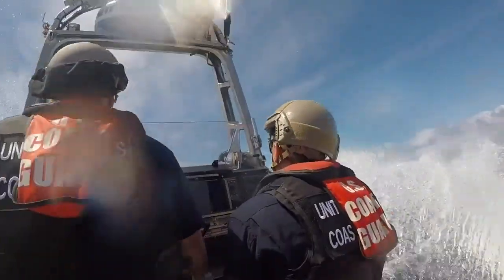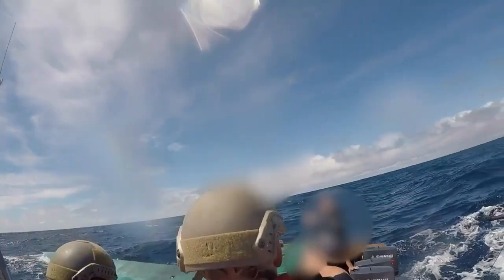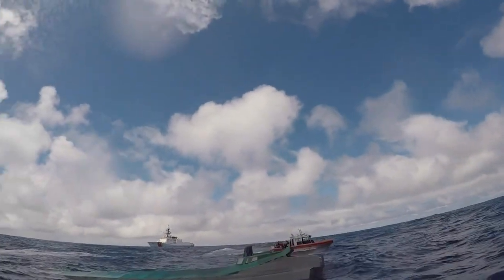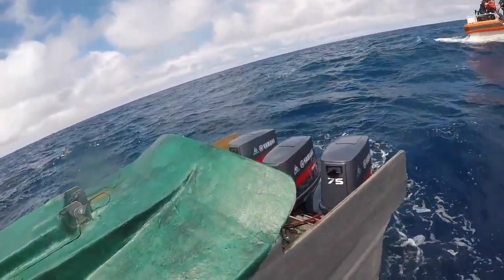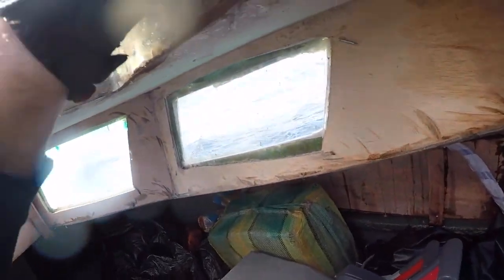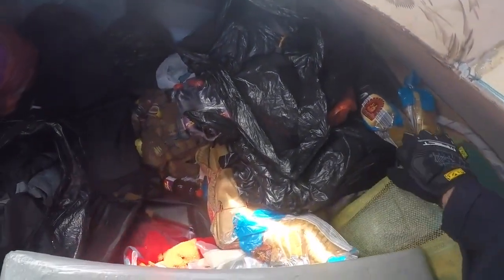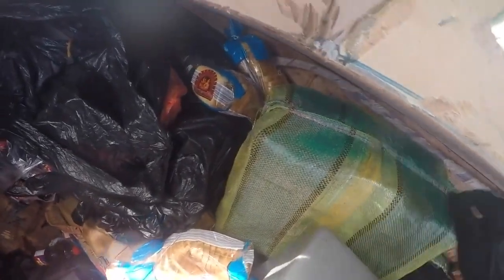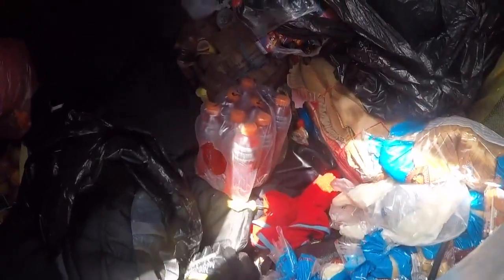Raw Video: Coast Guard Crew From Alameda Interdicts Drug-Trafficking Vessel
The Coast Guard Cutter Bertholf, based in Alameda, seized more than 3,100 pounds of suspected cocaine from a camouflaged low-profile vessel while patrolling international waters of the Eastern Pacific Ocean, Nov. 4, 2019. (U.S. Coast Guard video)